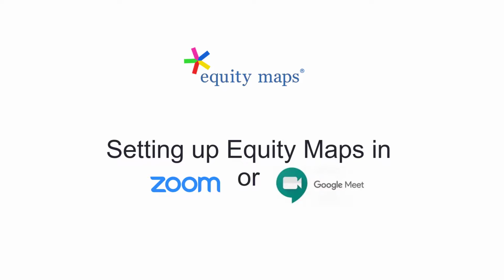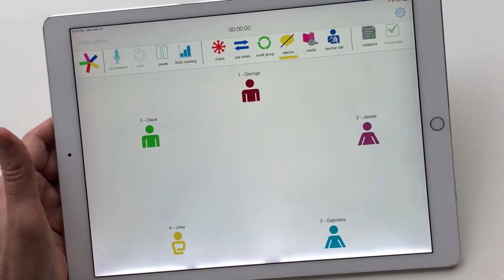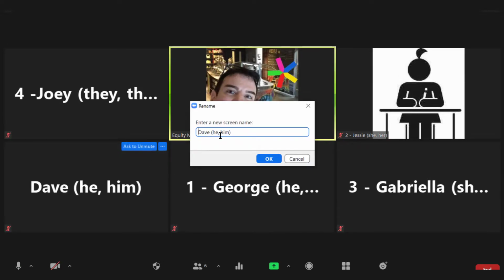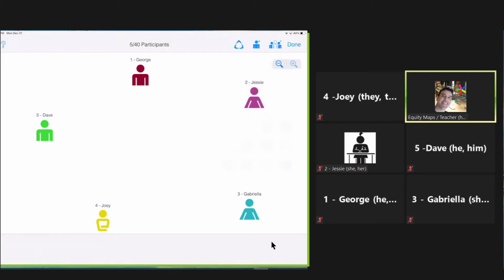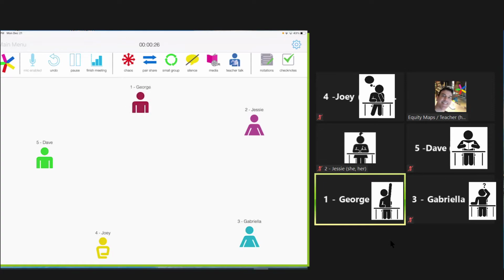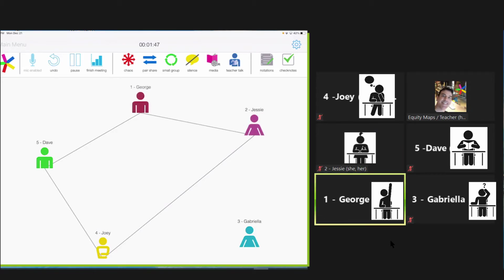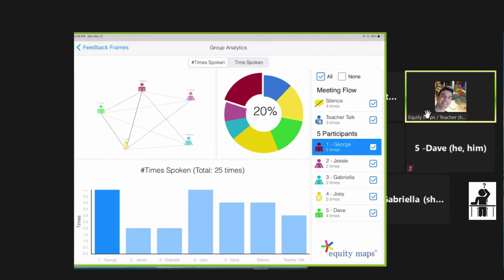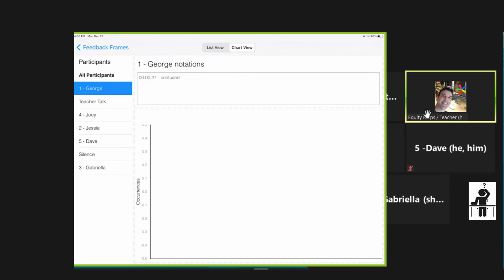Equity Maps Zoom Tutorial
Learn how to set up Equity Maps iPad app in Zoom or Google Meet to take your online class discussions to another level.

Originally designed for face-to-face discussion mapping, Equity Maps and the Zoom integration make it easy to bring a little of the classroom to your online discussion.  Who said Socratic seminars had to stop with the latest lockdown?